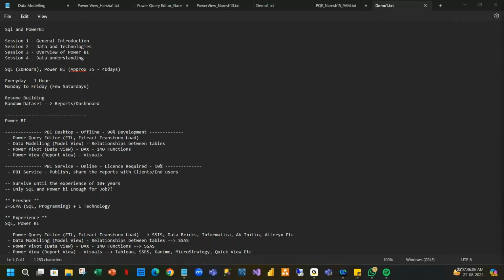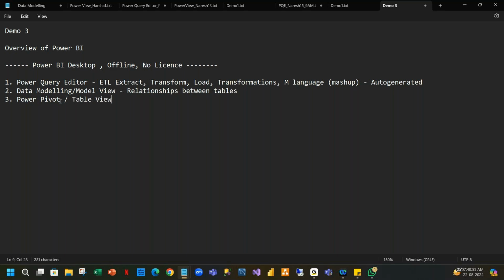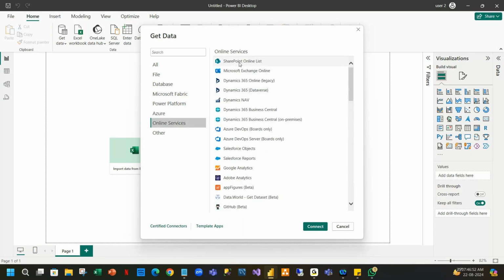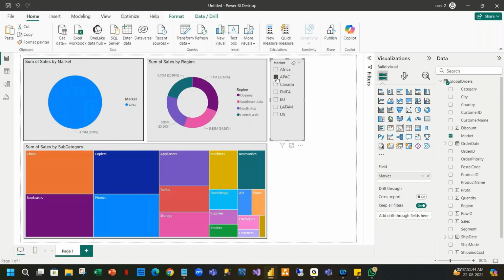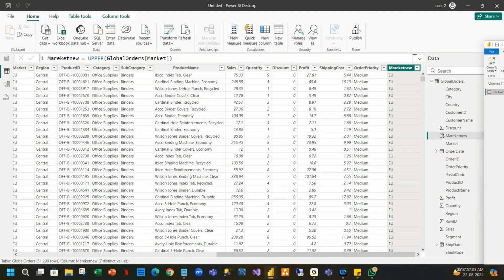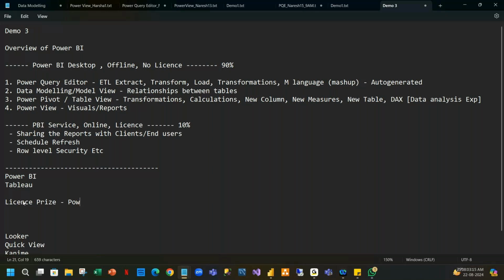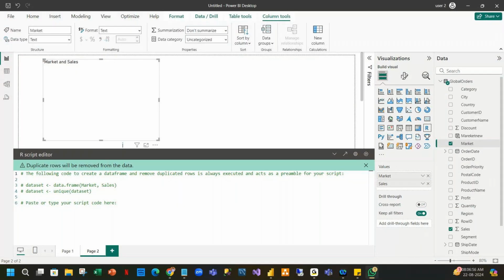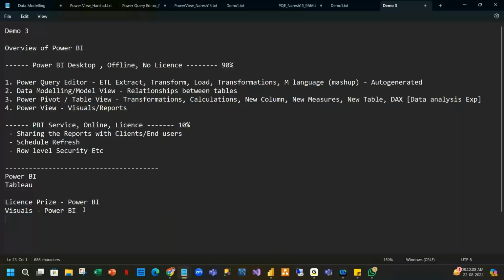Power BI Demo 03 | Overview Of Power Bi | Power BI Tutorial for Beginners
In this session, we're diving deep into the world of Power BI! 🌟 Join us for Power BI Demo 03 where we'll give you a complete Overview of Power BI and its capabilities. Whether you're a beginner or someone looking to sharpen your skills, this tutorial is tailored just for you. 💼💻

What You'll Learn:

📊 Overview of Power BI features and components
🛠 How Power BI helps in data visualization and business intelligence
🎯 Tips on getting started with Power BI for effective data analysis
This tutorial is packed with valuable insights and hands-on demonstrations to help you understand the fundamentals of Power BI. Don't miss out on this opportunity to learn from the experts at Harsha Trainings! 🚀

Power BI is one of the most powerful tools for data analysis and visualization. Whether you're a business analyst, data scientist, or just curious about data, Power BI offers the tools you need to make informed decisions. 📈💼

Courses Offered:
Core&Advance java
FreshersTranings & Placement CRT
Selenium & AutomachineTesting

pega
pega pega
pega developer
pega interview questions and answers
pega knowledgebase
data transform in pega
pega portal
pega bytes
case management in pega
pega tutorial
pega course
pega news
Pega Tutorial
Pega tutorial for Beginner
Pega CSA
Pega CSSA
Pega LSA
Pega Interviews

Regards,
Harsha Trainings,
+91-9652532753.